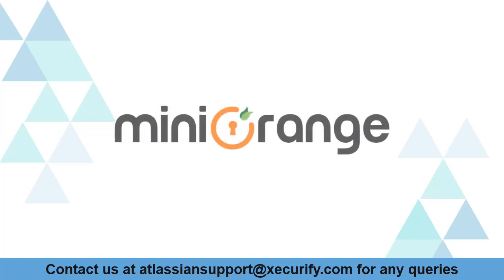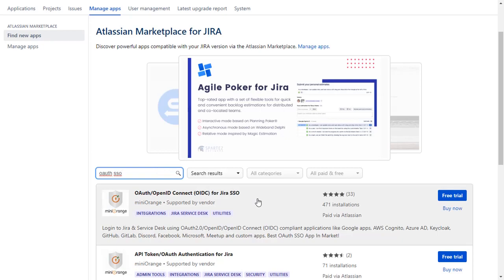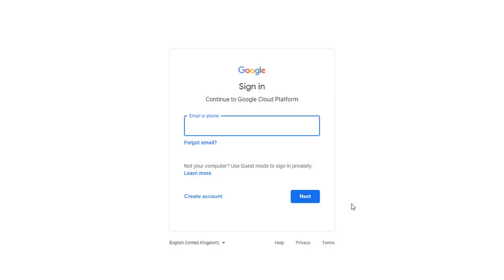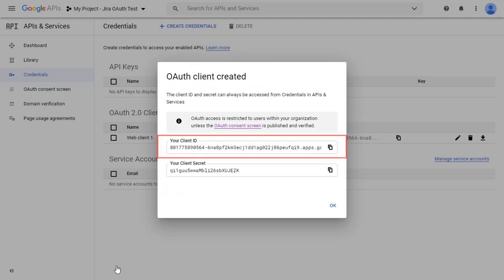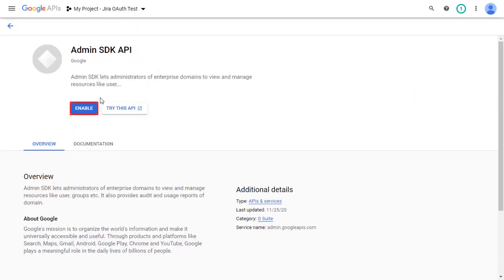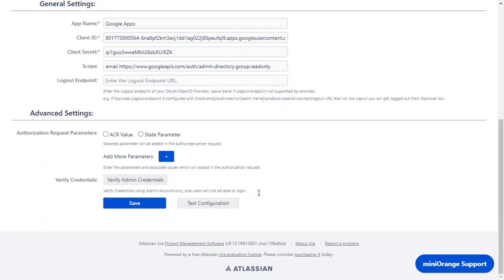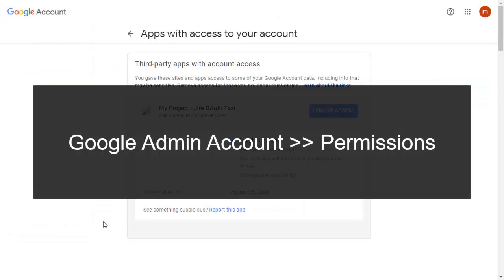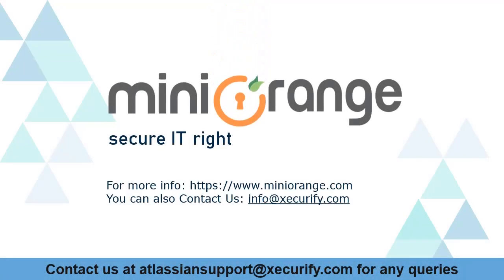Google Apps Single Sign On (OAuth/OIDC SSO) | Login into Jira using Google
Setup Jira Single Sign On (SSO) using miniOrange Jira OAuth/OIDC SSO plugin with Google Apps Provider. Follow step-by-step instructions to configure OAuth/OIDC Single Sign-on (SSO) between Jira as Client and Google as Server by using the miniOrange SingleSignOn​ solution for Jira Server and Data Center.

0:00 What is Jira OAuth/OIDC SSO
0:22 Download and Setup Jira OAuth/OIDC SSO App
1:07 Setup Google Apps as OAuth Provider
2:42 Setup Jira as OAuth Client
3:38 Test SSO Connection